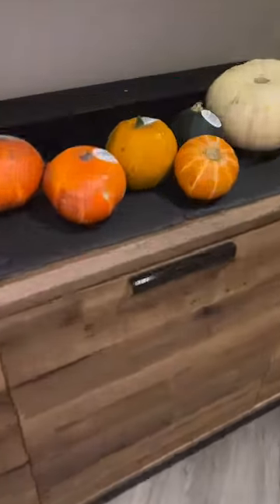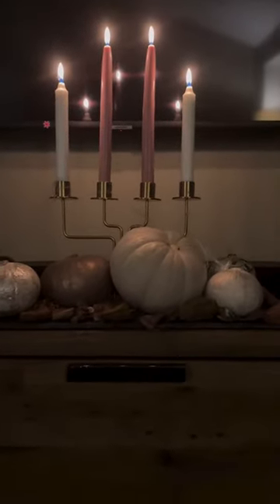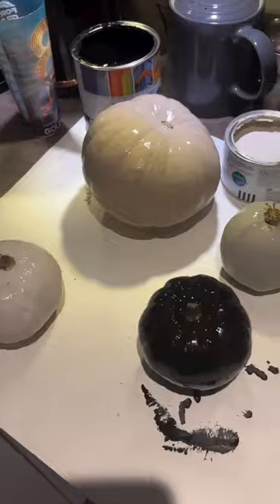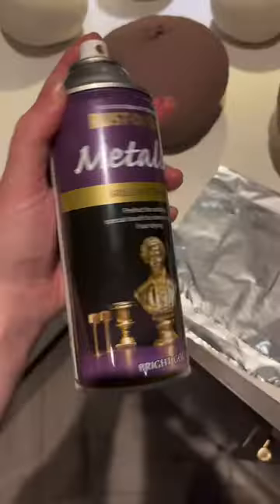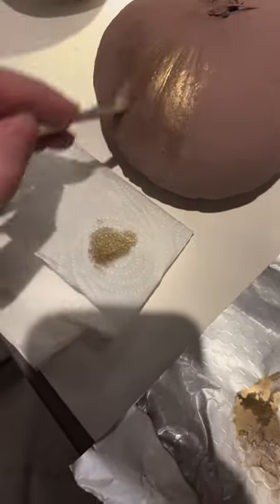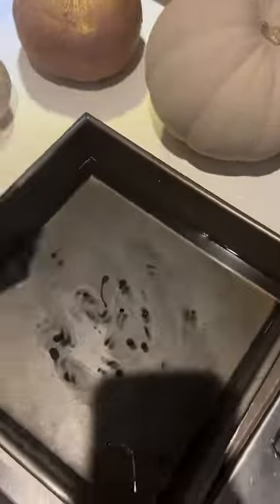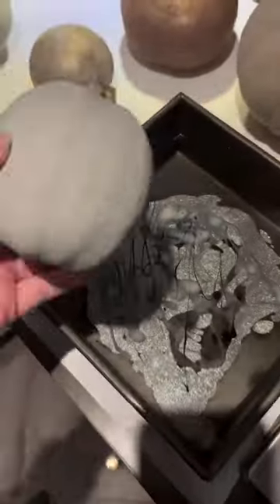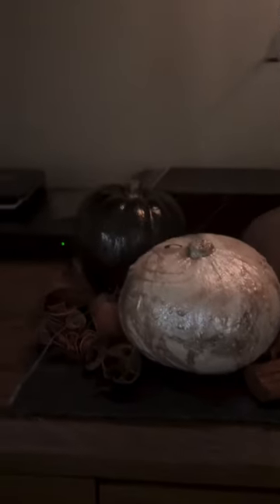🎃 59p pumpkin DIY using things around the house!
I nabbed these mini pumpkins in Aldi at the weekend for 59p each and wanted to jazz them up a little for a bit of Halloween decor that didn’t cost a fortune and wasn’t a load of extra plastic around the house 😂

I’ve done this in the past and really enjoy the process. A quick coat of paint using leftovers from old cans and tester pots can really help to deliver pumpkin ornament vibes without the price tag!

I fancied a little extra on these and found a can of gold metallic spray so did a dry brushing technique with this and also painted the pumpkin cores.

Finally one of my oldest tricks, old nail varnishes in water to provide a gorgeous marbled effect! I made sure one of the nail varnishes was metallic to match my gold vibes!

I’m over the moon! A beautiful table decoration for just £3.54 and one I can change up each year guilt free 😂

PS I’m aware the candles are too tall for this space and not safe by the TV, I just couldn’t photograph it on my dining table due to the reflection in my windows